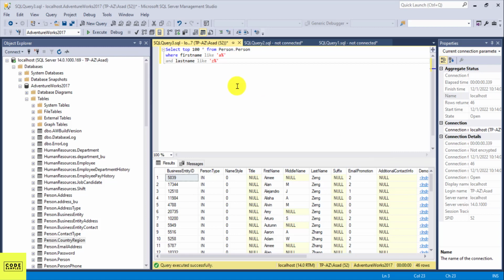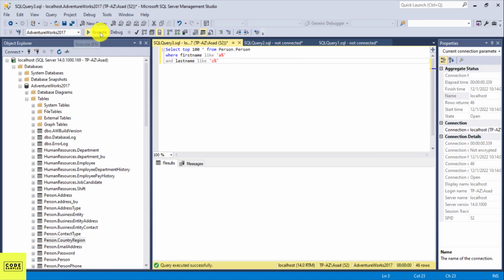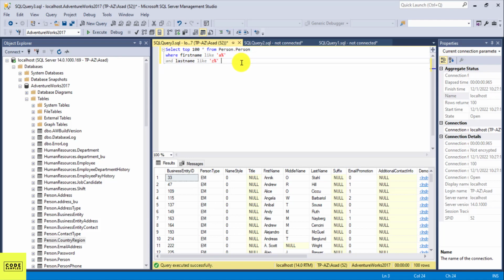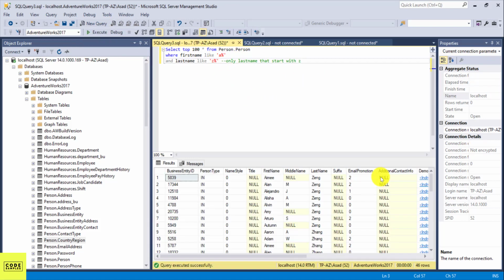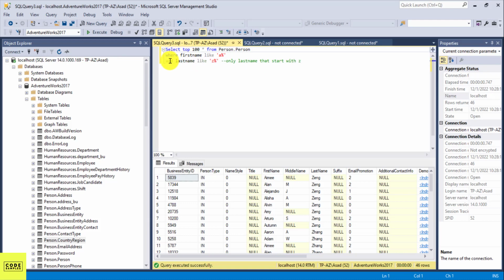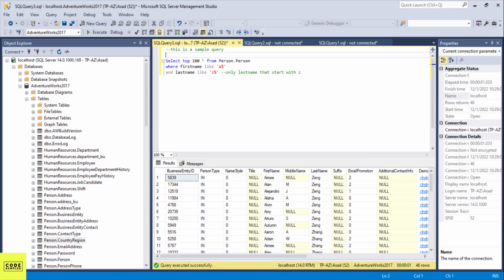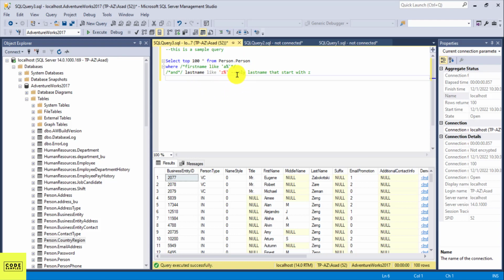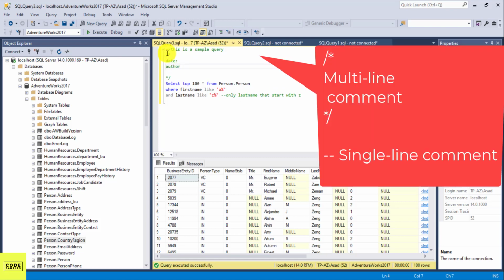SQL COMMENTS | SINGLE-LINE VS MULTI-LINE COMMENTS | SQL TUTORAL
In this SQL Tutorial, we are going to learn how to use comments in SQL. We will be using both single-line and multi-line comments. Comments are helpful for adding notes, or just commenting a part of your code.